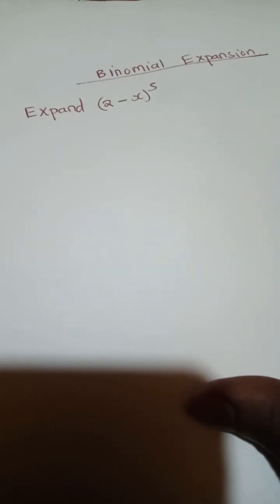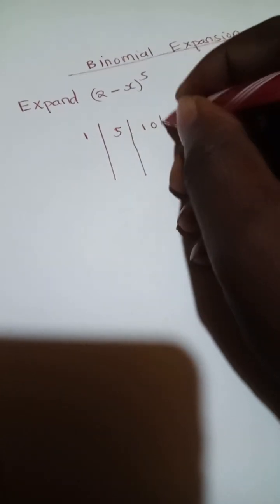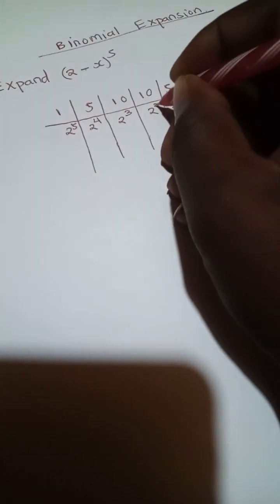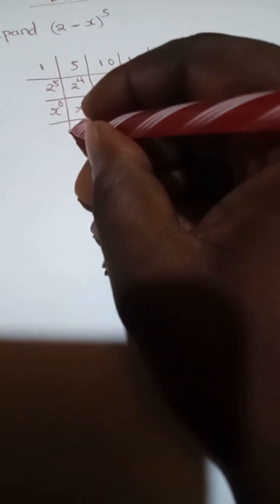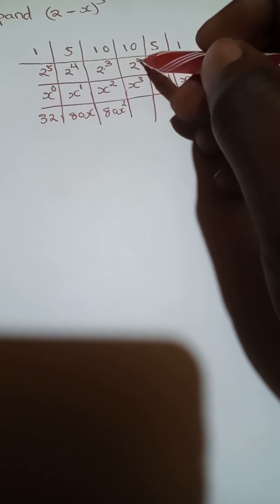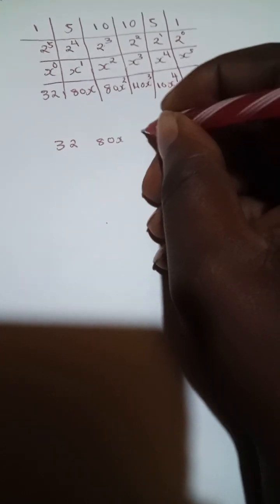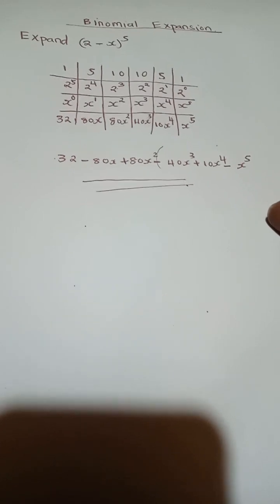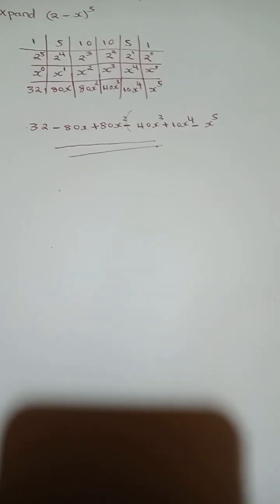Binomial Expansion ( simple method)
Binomial Expansion ( simple methods)